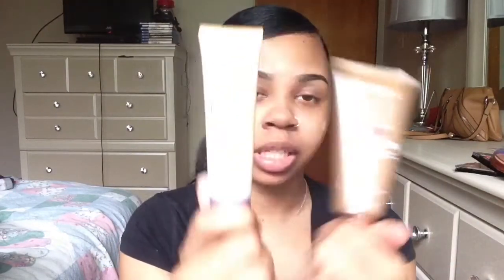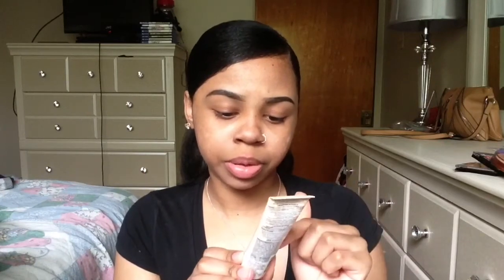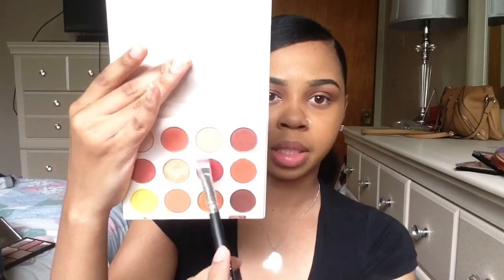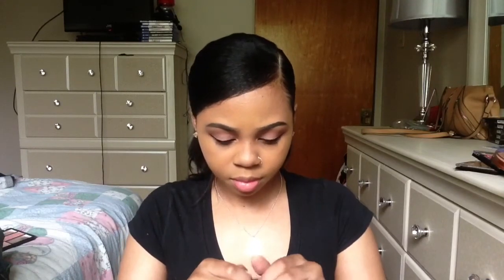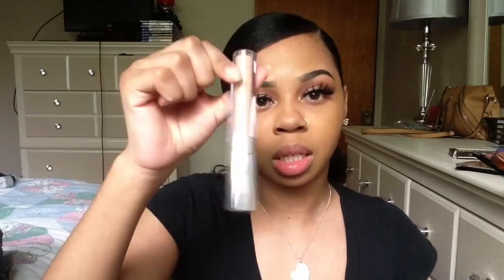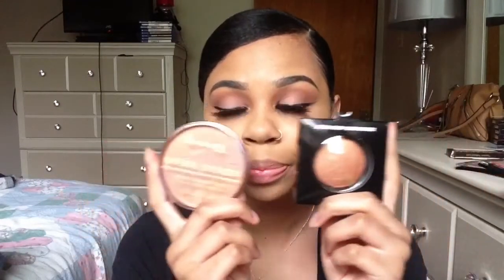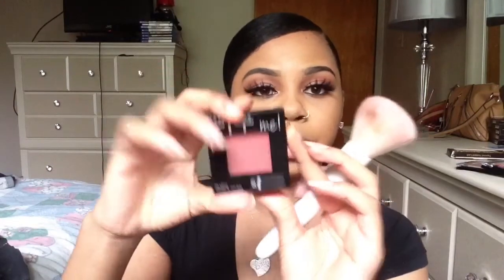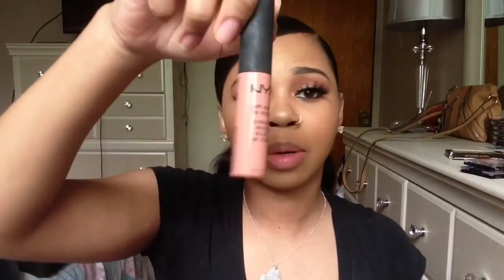GRADUATION DAY MAKEUP | CrySTYLE Beauty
WHO’S GRADUATING THIS YEAR?!

•CAMERA:
iPod 5 (Front Camera)